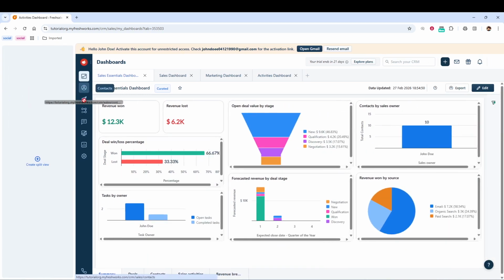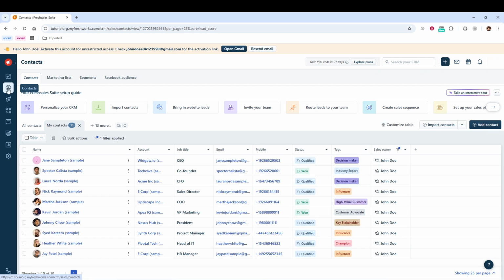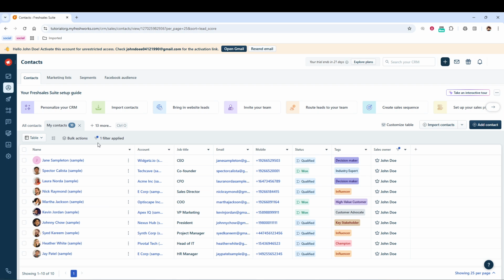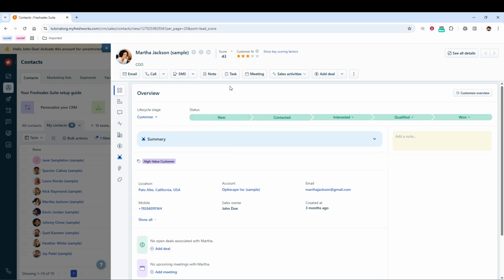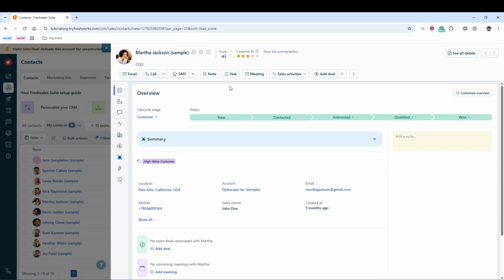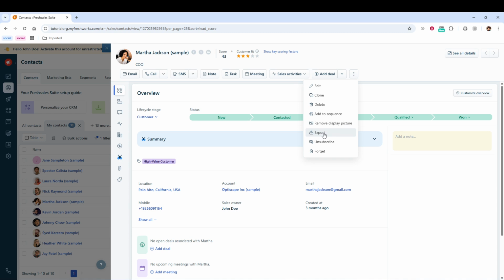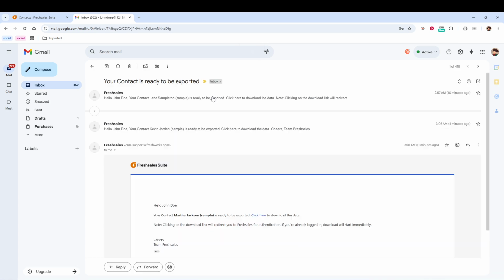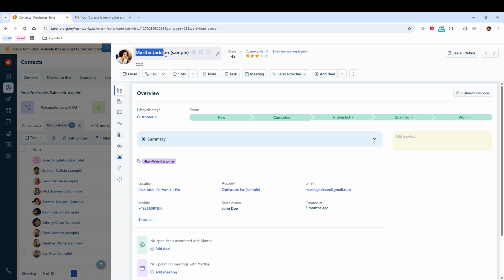How To Export Contacts From Freshsales Crm [2026 Guide]